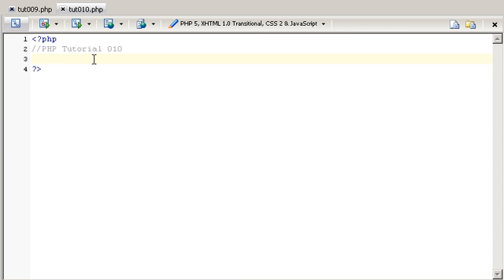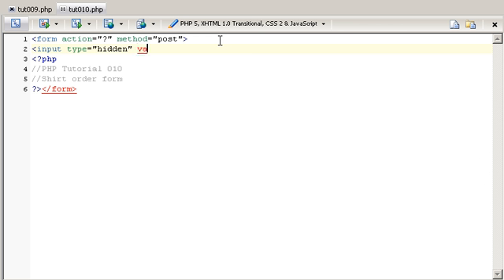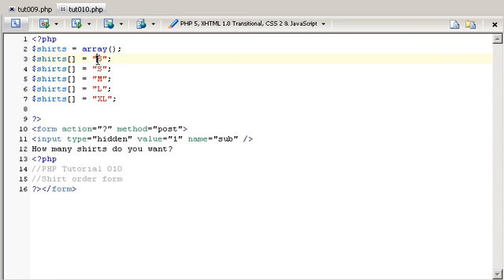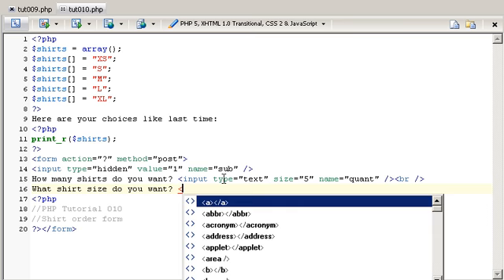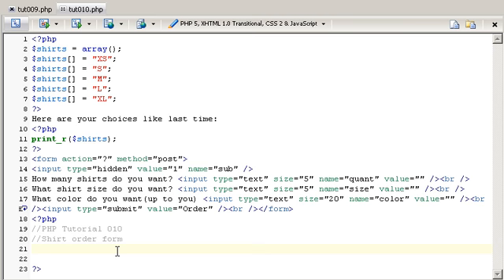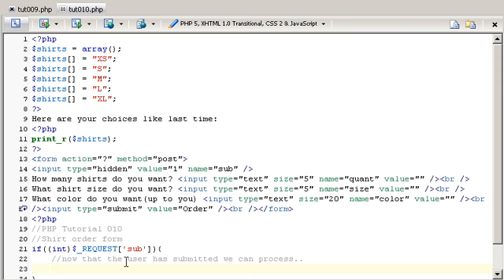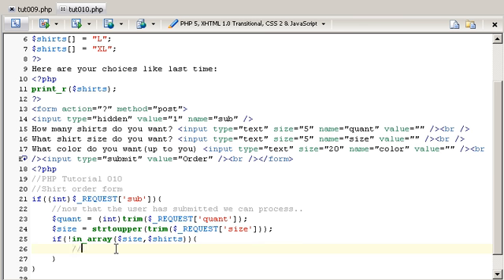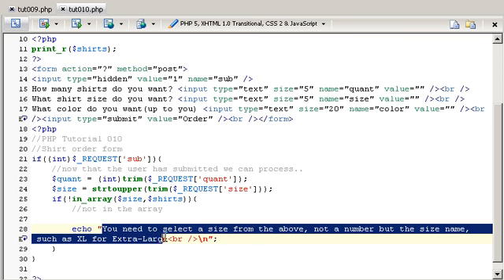PHP Tut 010 Part 1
Part 1 Recap: using the Form to send data, and how to manage and interpret it. Also some checking for valid data. Check Part 2 out to finish it!